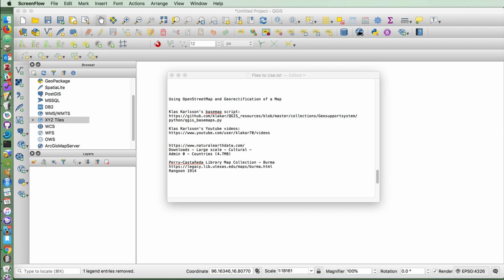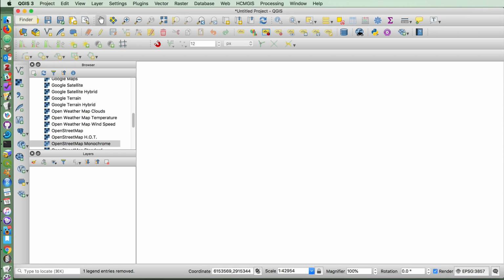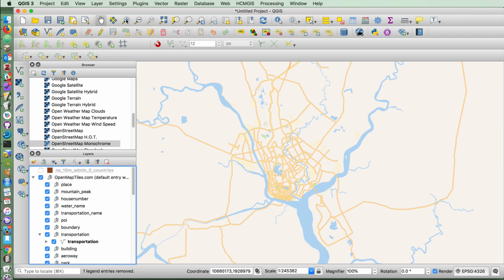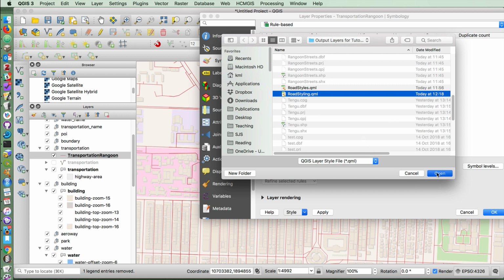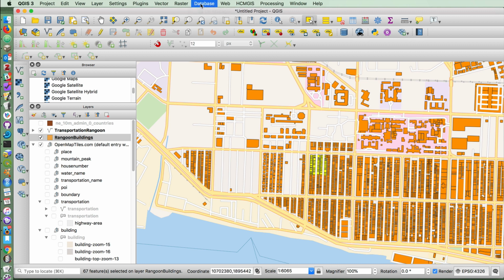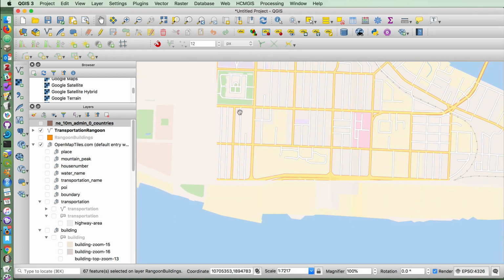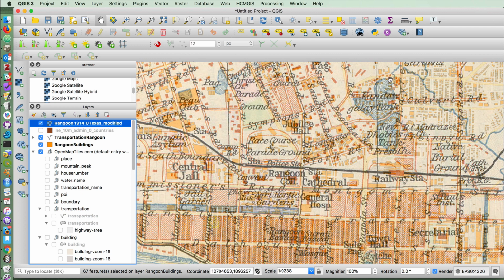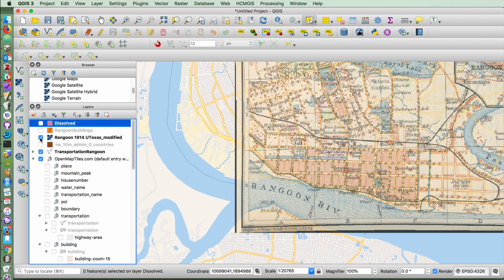11 - QGIS 3.2 Tutorial - Georectification and Vector Tiles Reader Basemap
by Konrad M. Lawson (@kmlawson) for the Institute for Transnational & Spatial History (spatialhistory.net), University of St Andrews.

In this tutorial we grab some vector tile data from OpenStreet Map, and georectify a historical map with a slightly different method: referring to points on the map canvas from our base map. Some layers and links used here:

Downloads - Large scale - Cultural -
Admin 0 - Countries (4.7MB)

Rangoon 1914